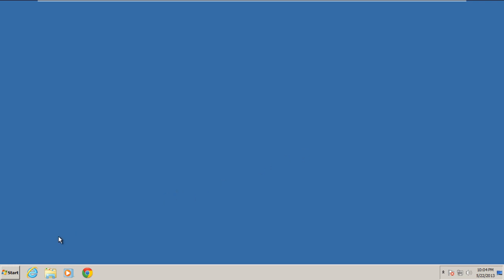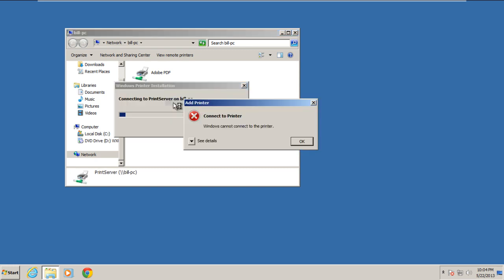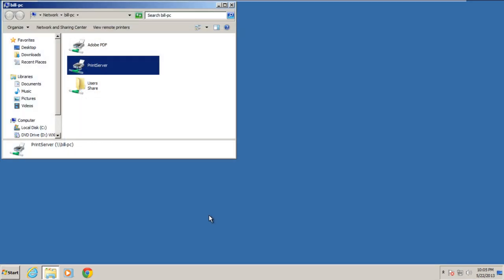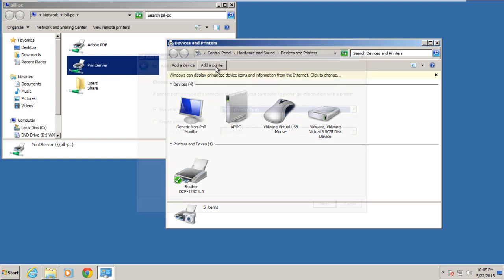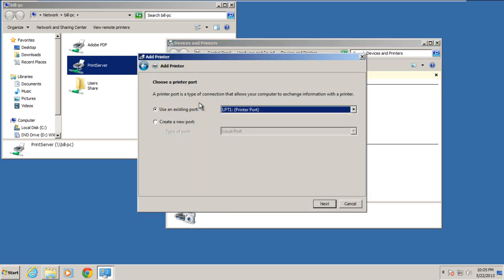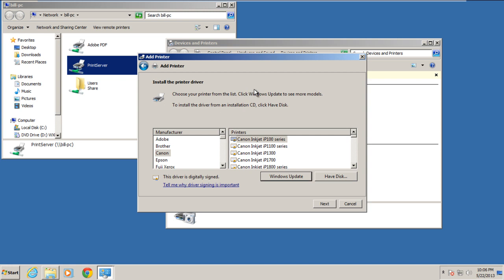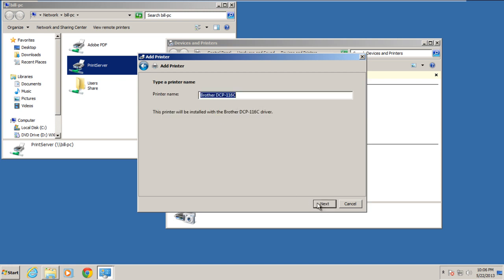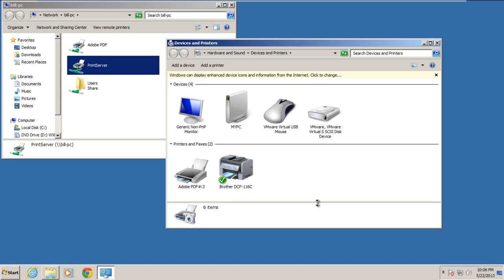How to Fix Windows Error 0x00000057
Follow this step by step guide to learn about the blue screen of death stop error 0x00000057. Learn how to troubleshoot and fix this error.

In this tutorial, we will teach you how to fix the blue screen of death stop operation failed error 0x00000057.
The error 0x00000057 occurs when you try to connect a shared printer over a network. The printer will exist but you will be unable to connect and will receive this error.

Step 1 -- Enter network location

First of all, open the start menu and in the search bar, enter the network location before you hit the enter key.

Step 2 -- Connect to printer

When the network window will open up, right click on the printer and select the connect option.

Step 3 -- View error

A pop-up window of Add printer will appear and it will inform you that "Windows cannot connect to the printer". Click on the see details and you will see "Operation failed with error 0x00000057".

Step 4 -- Go to Devices and Printers

Let us try to resolve this error and properly add the shared printer. Go back to the start menu and then click on Devices and Printers.

Step 5 -- Add a printer button

In the Devices and Printers window, click on the Add a Printer button at the top.

Step 6 -- Create a new port

As a result, a new window will appear on your screen. Over there, you will see two options; use an existing port or create a new port. For the purpose of this tutorial, we will choose the Create a new port option. Click on the Next button to continue.

Step 7 -- Enter network location

You will then be prompted to provide the Port name. Enter the network location followed by the shared printer name and then click on the Ok button.

Step 8 -- Select the printer's manufacturer

In the next window, select the printer's manufacturer and its model. Once you are done, click on the Next button.

Step 9 -- Type a printer name

In the next screen, you will be asked to type in the Printer's name. Once you are done, continue further.

Step 10 -- Printer added successfully

You will be notified that you've successfully added your printer. Click on the Finish button in order to exit. In this manner, the blue screen of death stop error 0x00000057 will be resolved and your network printer will be successfully added.